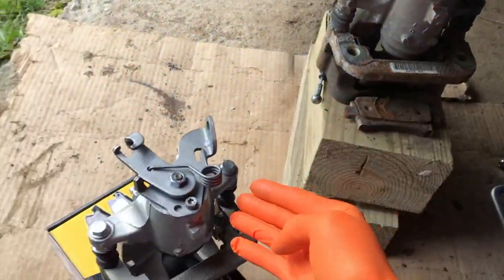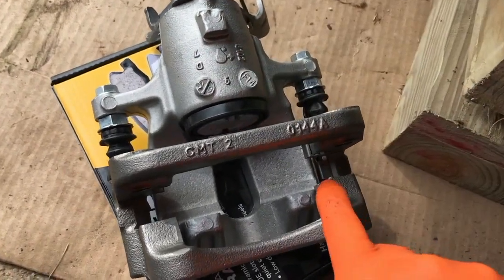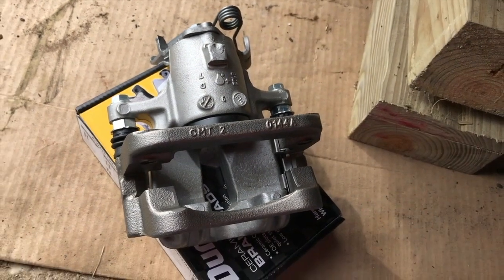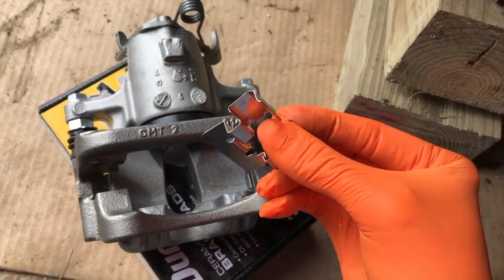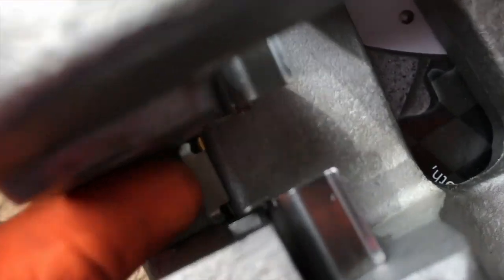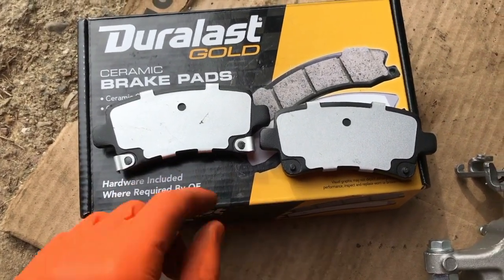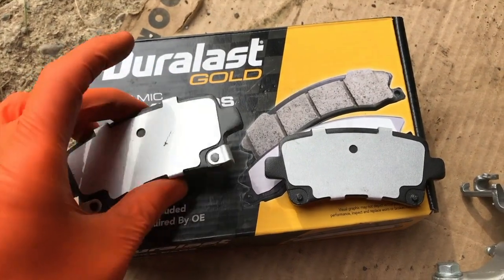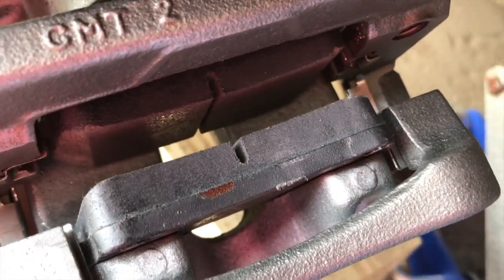2012-2020 Install brake pad caliper clips - Malibu/Impala/Cruze